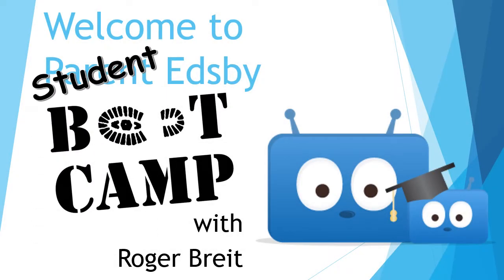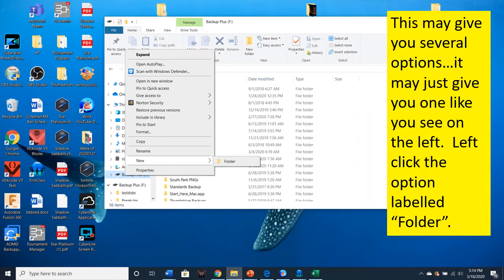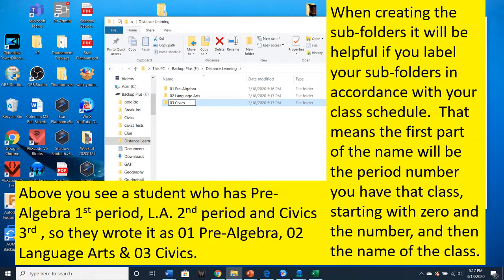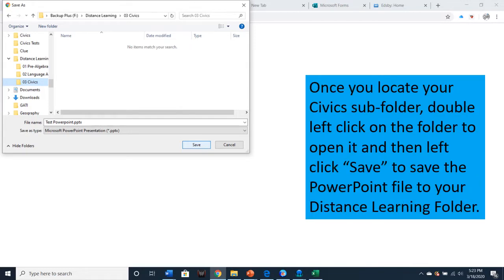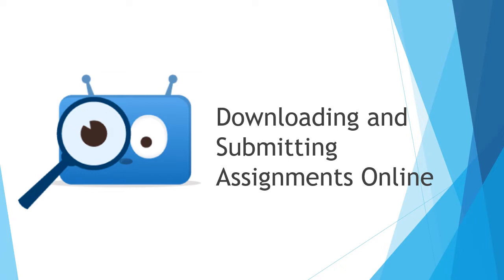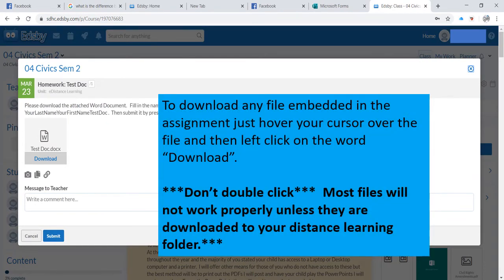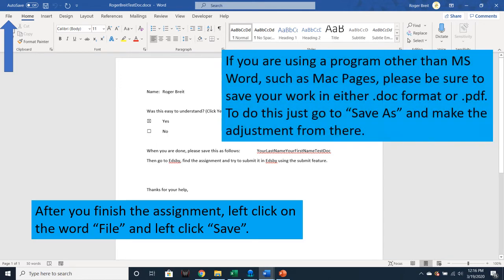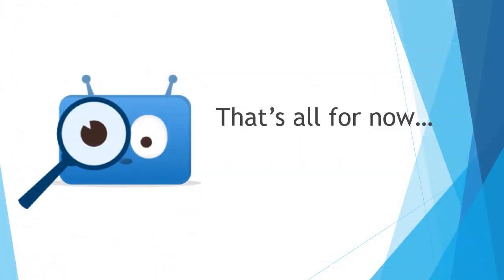Distance Learning Procedures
Part 1 on how to use Edsby for eDistance Learning